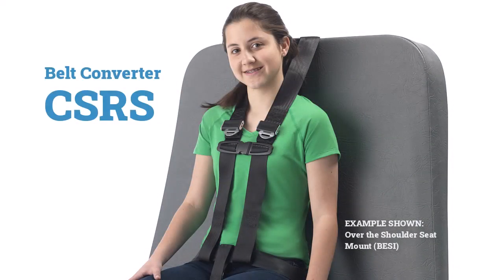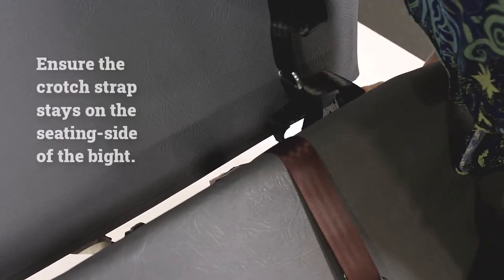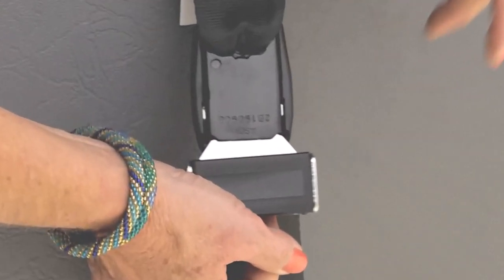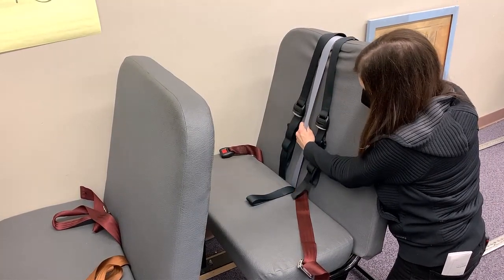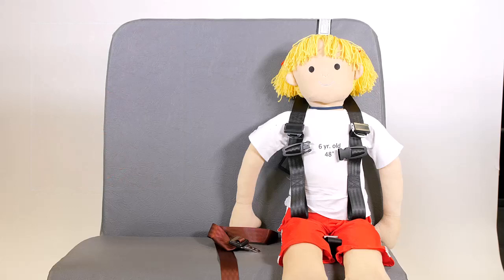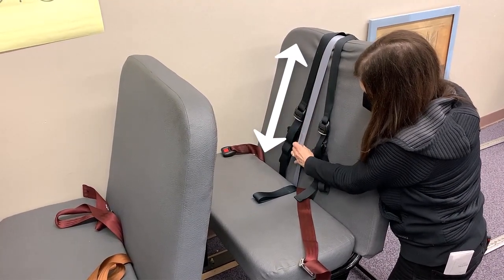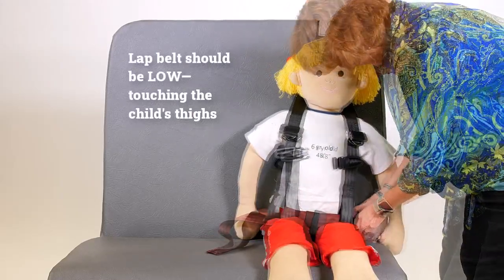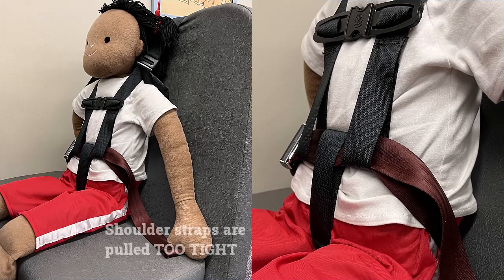Belt Converter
This video offers demonstrations of how to install a belt converter CSRS on a school bus seat, and how to secure a child. The video also shows how to adjust a cam wrap to reposition the straps as necessary.